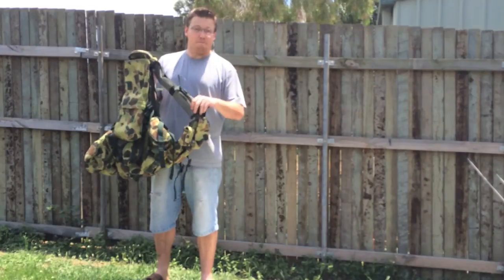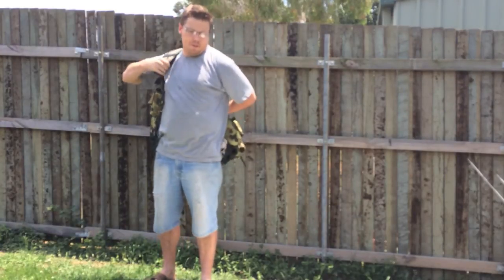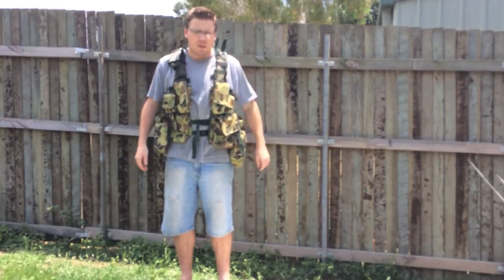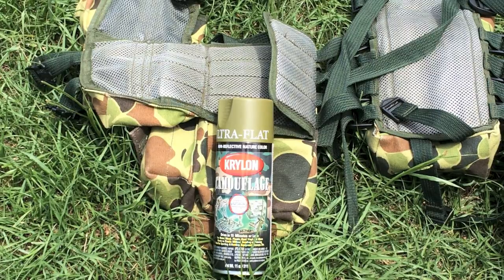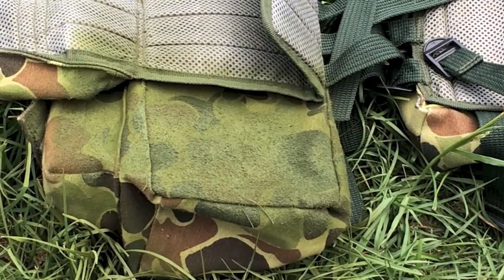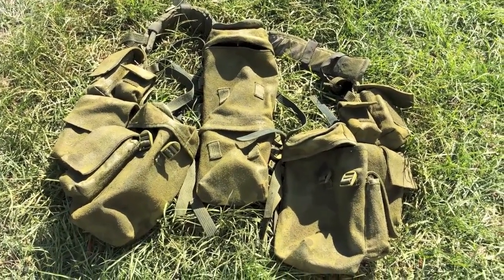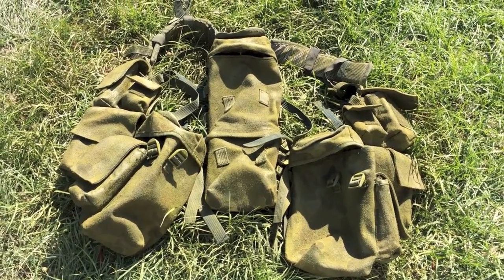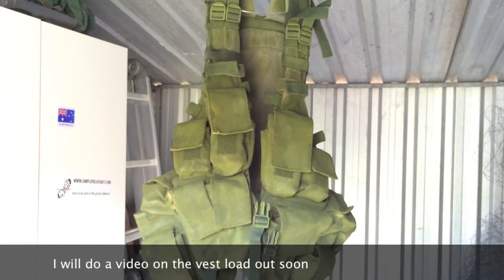Painting an Auscam Army Vest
I paint an army vest to hide the auscam camouflage.

I like auscam, but just not on me, so I painted over it using an olive drab colour. This will be my hunting vest.